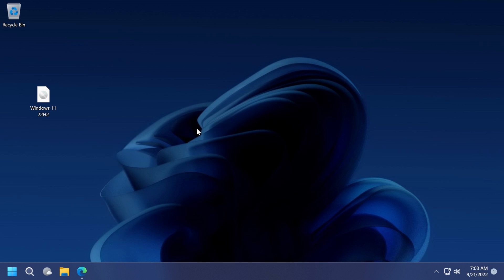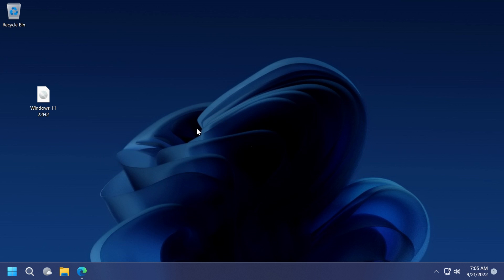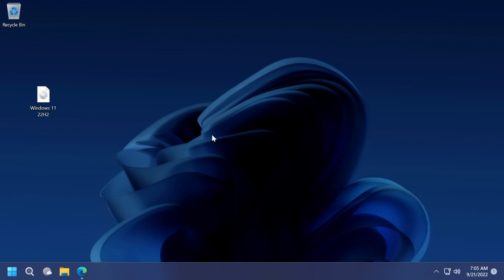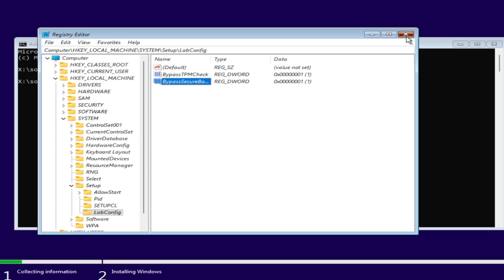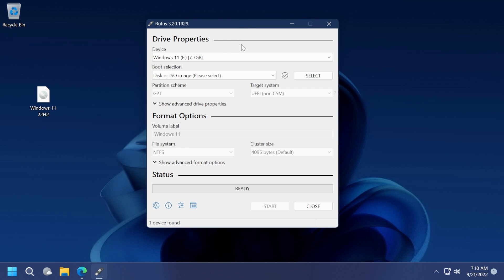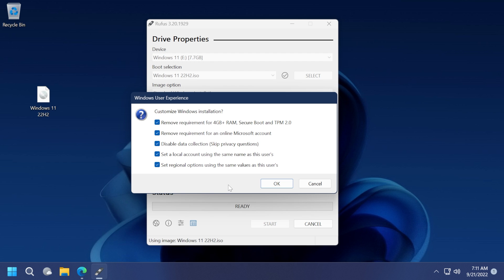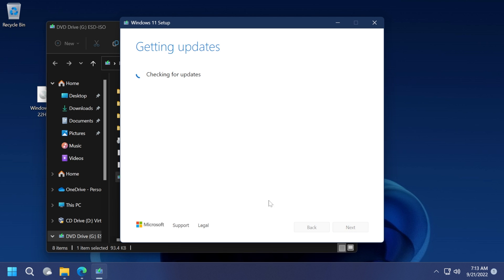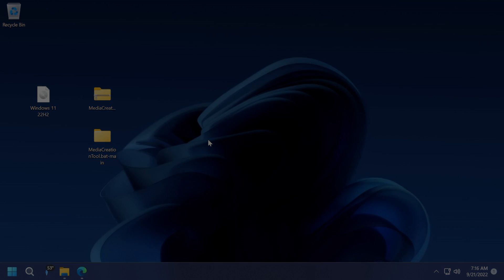Install Windows 11 22H2 without TPM or Secure Boot (Unsupported PC)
0:00 Intro
1:12 Sponsorship
2:07 Installation Process Method
3:32 Bootable USB Drive Method
5:34 ISO Installation Script
7:27 Outro